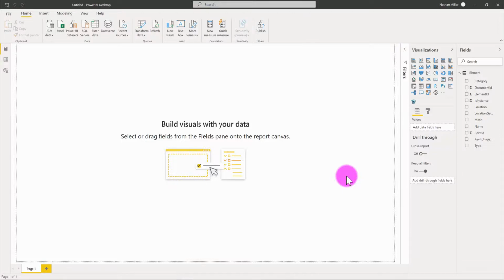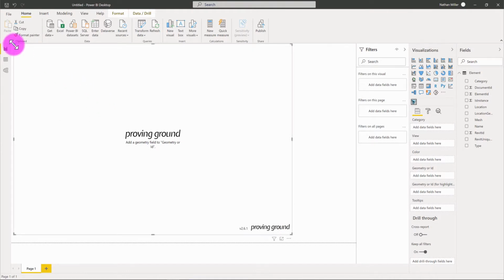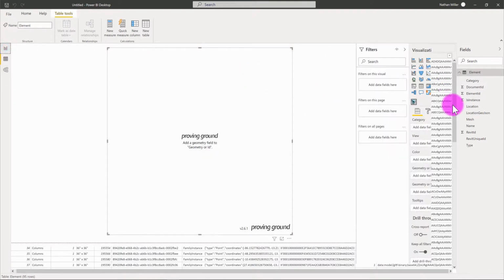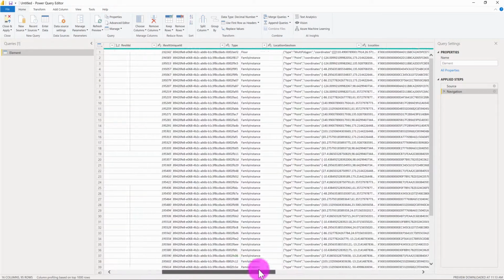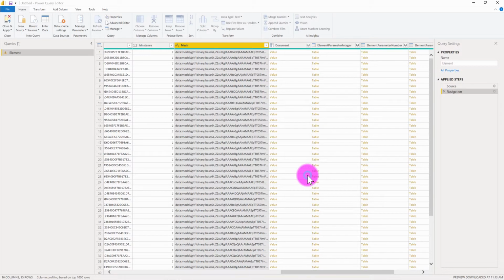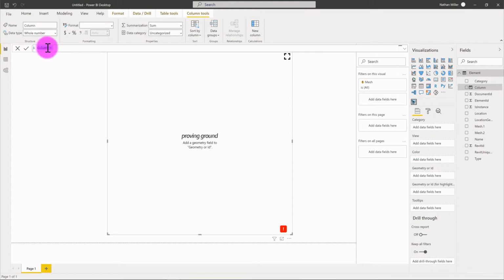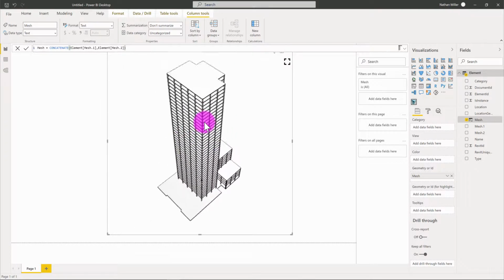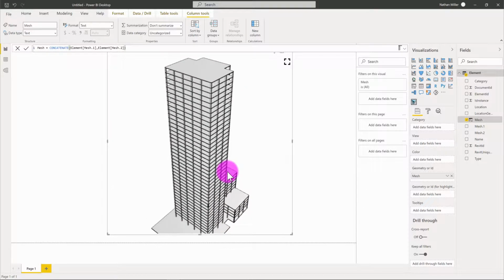Tracer Tutorial - Troubleshooting Large Mesh Strings in Power BI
Power BI reports have a known character limit of 32,766 characters which can make it problematic to load very large text strings into the report environment. This can have impacts on the Tracer visuals ability to parse larger Revit mesh strings (gLTF) that Power BI has automatically truncated in the report environment.

This video demonstrates a workaround for working with large strings of data and getting them to display.

- Understand Power BI's text character limits
- Show a workflow for splitting strings into multiple columns
- Show how to recombine (concatenate) mesh strings as a custom column